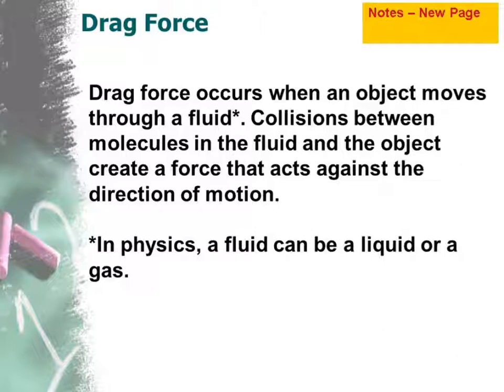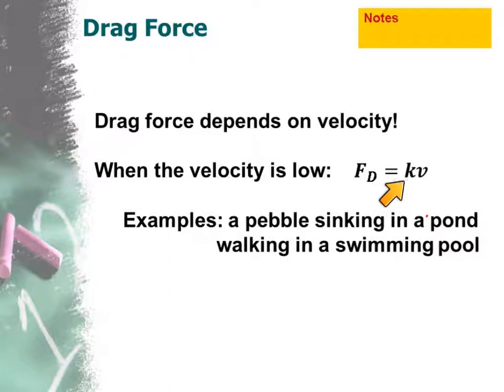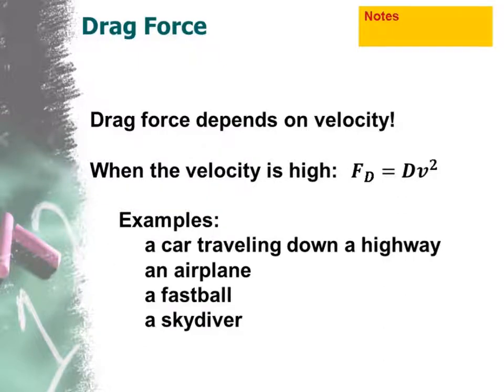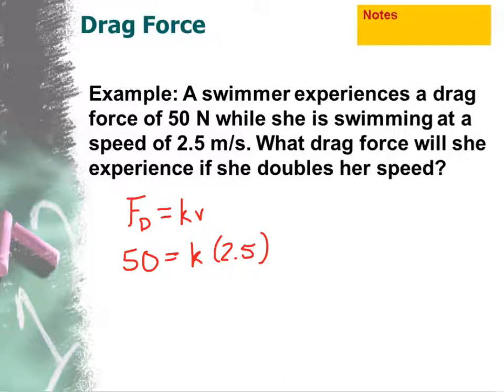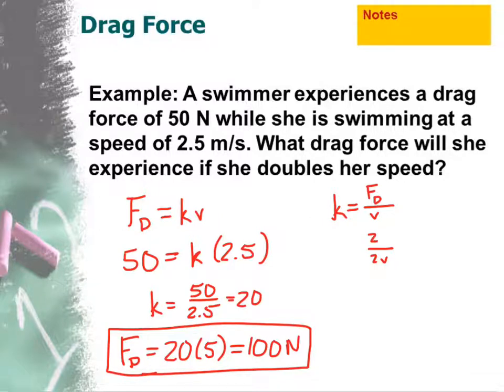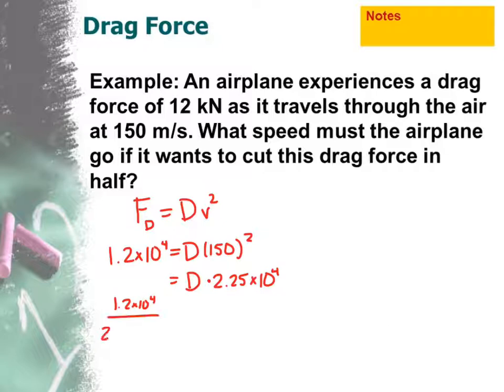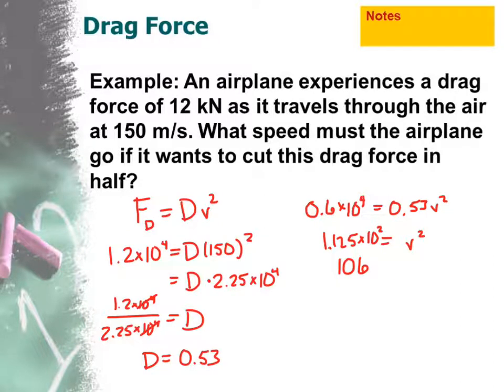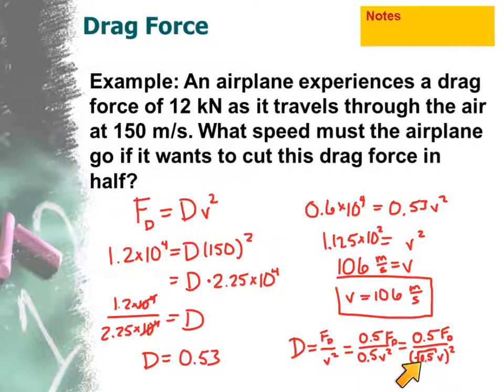Lesson 2.2.4 Video 1